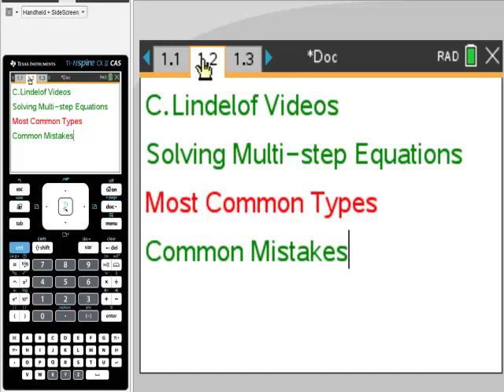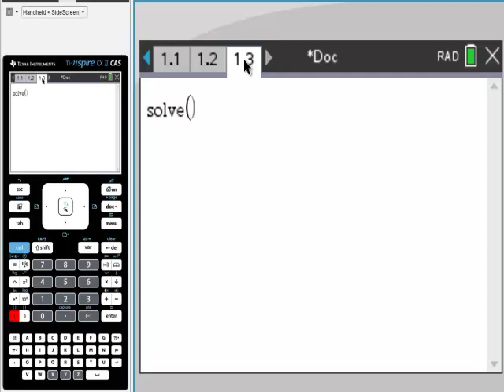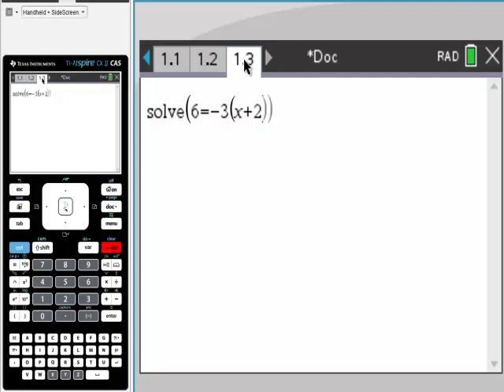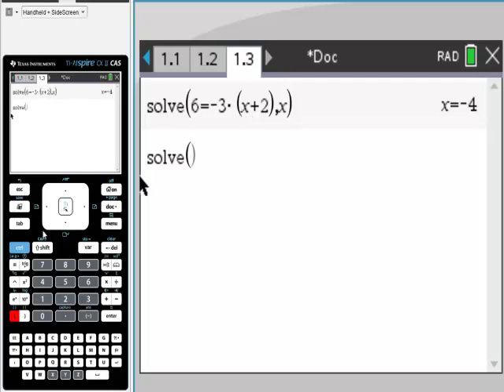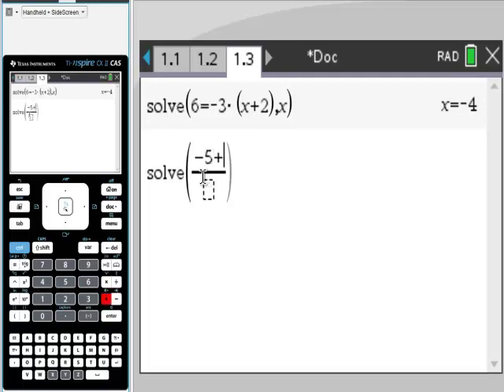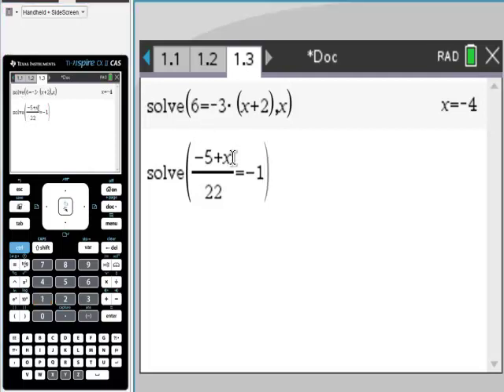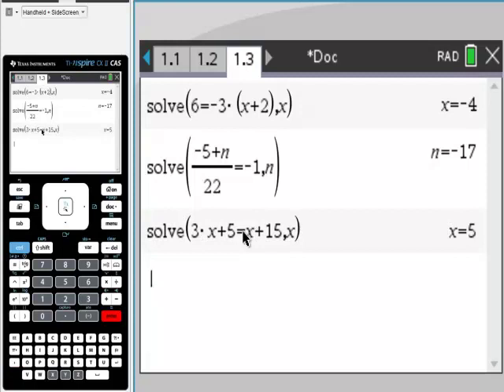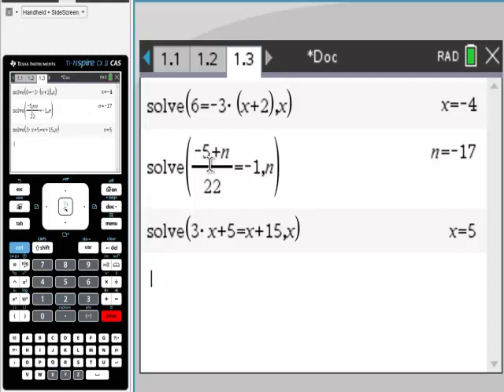Ti Nspire CAS Solving Multi Step Equations COMMON MISTAKES